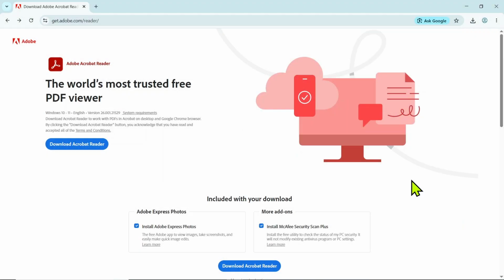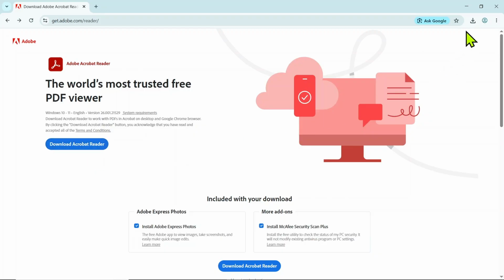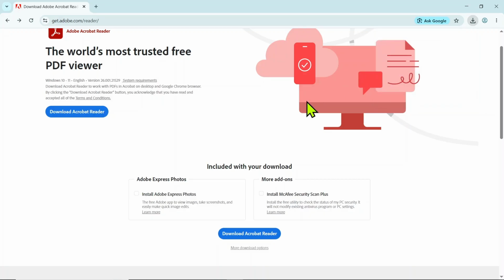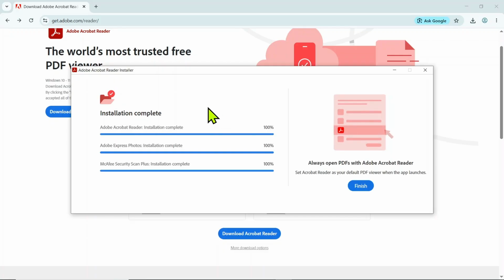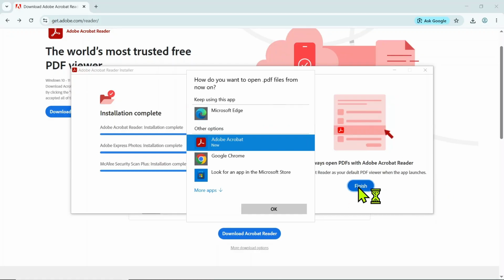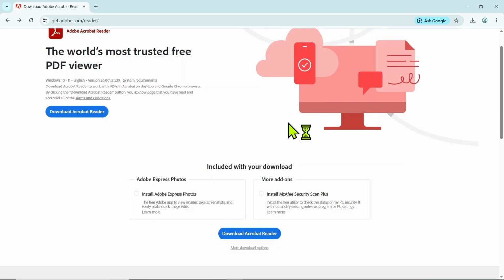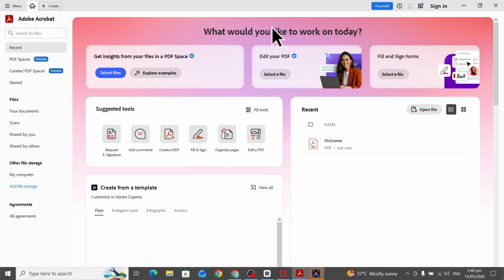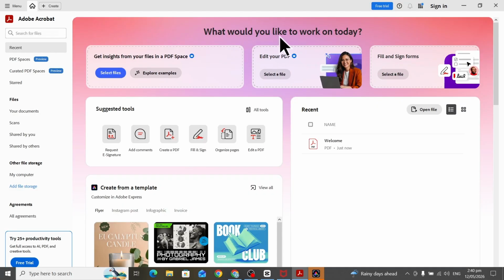Como instalar o Adobe Acrobat Reader DC no Windows [Guia Completo 2026]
Neste vídeo, mostrarei como baixar e instalar o Adobe Acrobat Reader DC no seu computador Windows. Você aprenderá como navegar com segurança na página oficial de download e configurar o software para atender a todas as suas necessidades de visualização e anotação de PDFs.

Este tutorial de instalação do Adobe Acrobat Reader abordará:
✅ Navegando até a página oficial de download da Adobe
✅ Identificando e desmarcando complementos de software opcionais antes do download
✅ Executando o instalador e gerenciando os avisos de segurança do Windows
✅ Monitorando o progresso da instalação e finalizando a configuração
✅ Abrindo seu primeiro PDF e definindo o Acrobat como seu visualizador padrão
✅ Usando as ferramentas básicas de visualização, impressão e anotação do leitor

Ao final deste vídeo, você saberá como instalar o Adobe Acrobat Reader DC com sucesso e prepará-lo para o gerenciamento diário de documentos no Windows.

Se você está procurando como instalar o Adobe Acrobat Reader DC, baixar um leitor de PDF gratuito para Windows, um guia de configuração do Adobe Acrobat ou instalar um visualizador de PDF gratuito, este vídeo é para você.

💡 Dica: Sempre desmarque a opção "Ofertas Opcionais" para McAfee ou extensões de navegador na página de download se você quiser apenas o leitor de PDF independente, sem softwares adicionais incluídos.